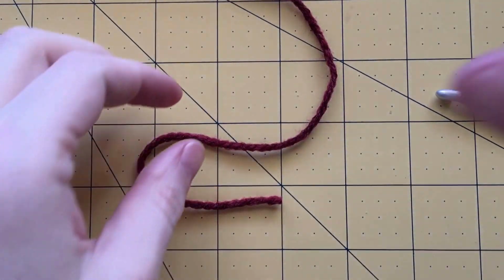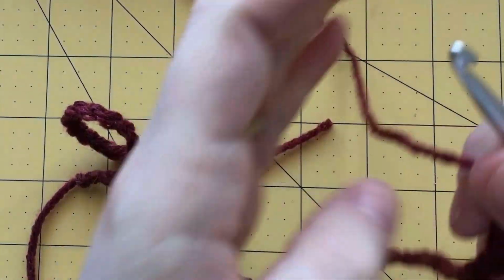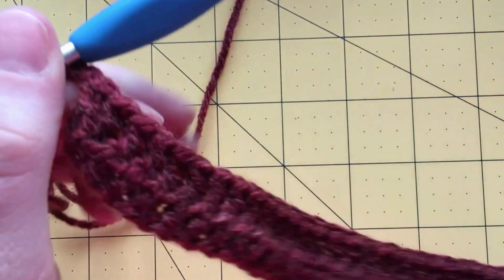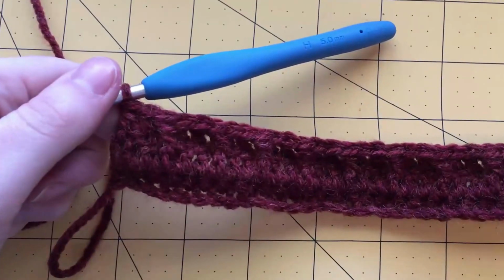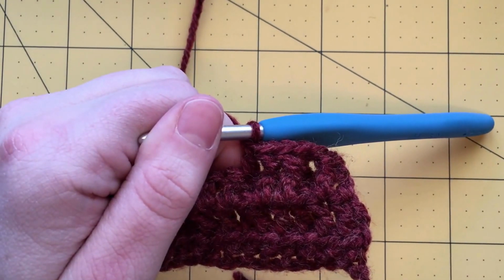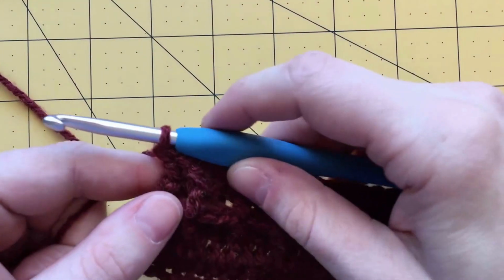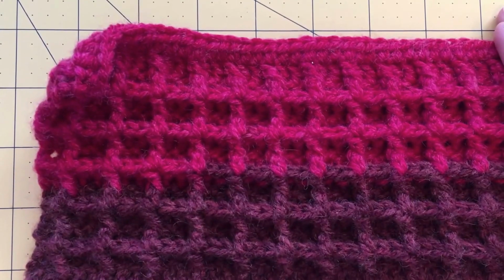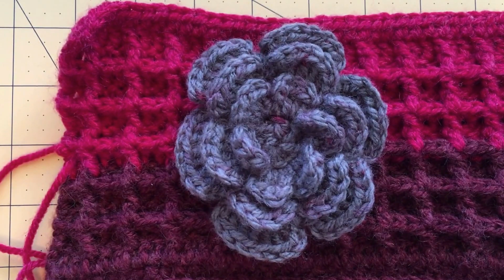How to Crochet a Waffle Stitch Headband | Free Easy Crochet for Beginners | Stitcherella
Crochet for Beginners - this tutorial will show you how to crochet the waffle stitch and how to turn that into an easy headband/earwarmer for the cooler weather.

This pattern was written by me and is available for free on Ravelry: